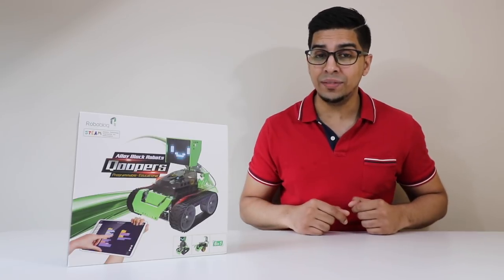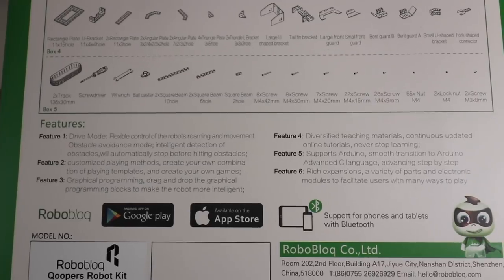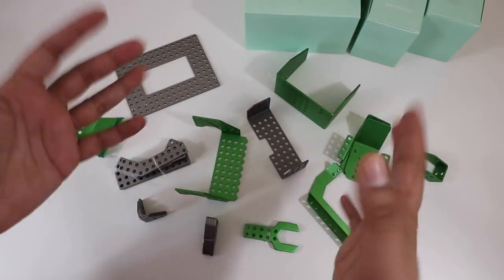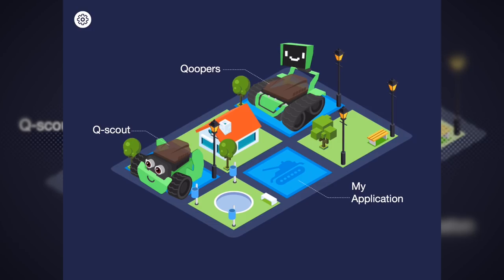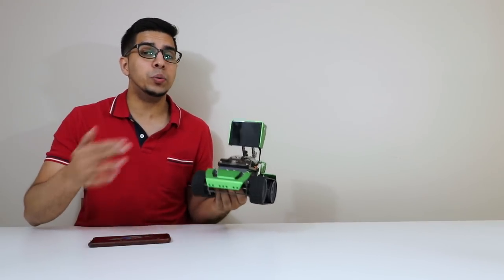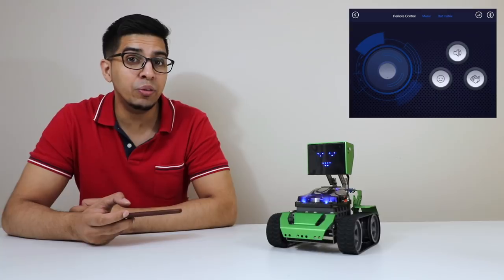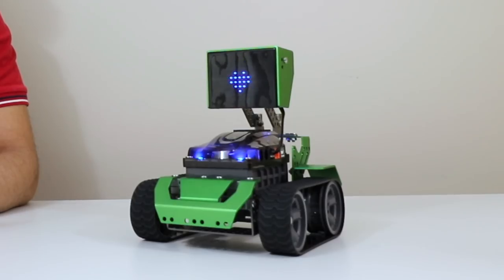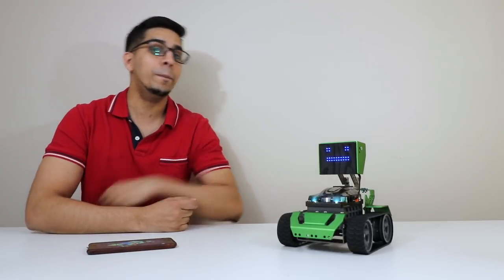Unboxing & Lets Play! - Qoopers ROBOT - 6 in 1 Transformer Kit - by Robobloq - STEM robotics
Today we unbox/play with Robobloq's Qoopers Robot and see whats in this $179.99 robotic kit! With its unique appearance and ability to transform into 6 robots, its truly an amazing piece of work! Being easy to build, its a great way for any beginner to get into robotics. Not to mention the app that comes with it is easy to use and provides the ability to code as you please.

For your very own, check out:

Also be sure to use promotional code: KHANFLKS

Start to Learn Robotics and Programming
Do you want to build your own robot, but hate the wriggling cables and rugged circuit boards? Then you'll like Qoopers. This is a metal block robot building platform with extensive DIY capacity, and made of anodized aluminium with a mature look. You can build your own robots with growing options of parts, and go endless with your imagination.

Transformable Shapes
Before you start, pick the favorite character to begin with. Qoopers has 6 members, and each of them is different in look and functions. In addition, you can build any other forms as you want!

Drag-and-Drop Coding
In "My Application" center, there is a graphical programming environment based on Scratch 3.0. Not only can you control Qoopers in sequence, but also use variables and loop commands to create sophisticated programs.

Obstacle Avoiding
Relax and just play! The ultrasonic sensor contributes to an obstacle avoiding mode. You're not going to hurt Qoopers, or your furniture.

Face Expressions
Qoopers comes with multiple emotions. Apart from the presets, you can define more emoji using the LED dots Matrix customizing interface.

Specifications
Micro-Controller: Qmind plus (Mega 2560)
Communication: Bluetooth 4.0 or USB
Bluetooth Control Distance: 30ft
Mobile APP: Robobloq (Apple Store & Google Play)
PC Software: Robobloq (Windows, Mac, Linux)
Input: 1x Button, 1x Ultrasonic Sensor with six built-in RGB LEDs
Output: 1x Buzzer, 2x RGB LEDs, 1x LED Matrix (14x10)
Batteries: 6 pieces AA batteries (NOT included)
Assembled Dimension: 9.7x8.4x6.5in (Maximum)
Total weight: 4.1lb